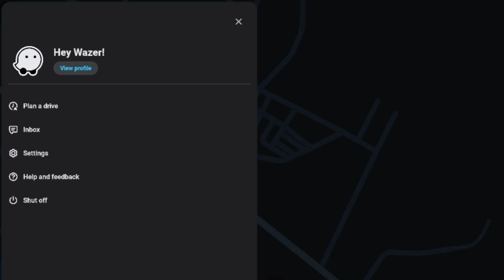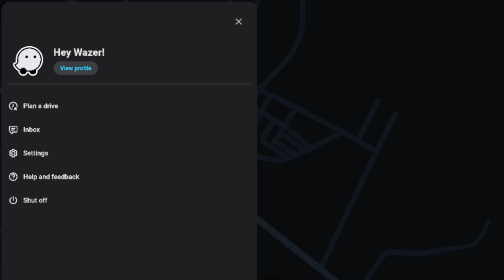How To Fix Waze Login Problems! Tutorial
Today we talk about Fix Waze Login Problems,waze no gps showing approximate location,how to fix,how to fix waze app not working issue,fix waze no gps showing approximate location,how to fix waze app not working